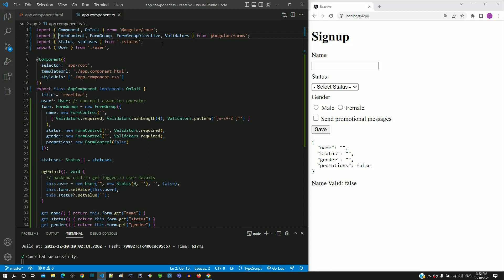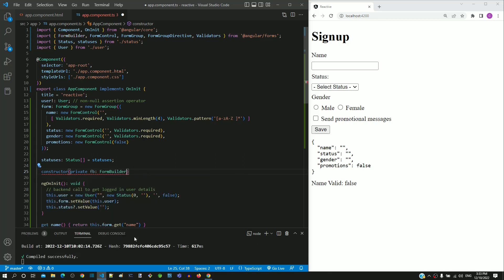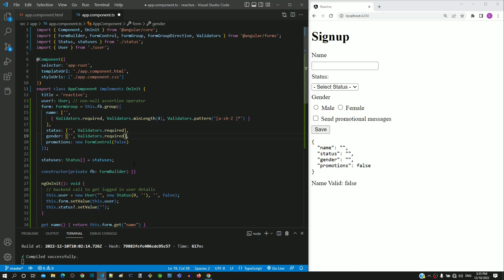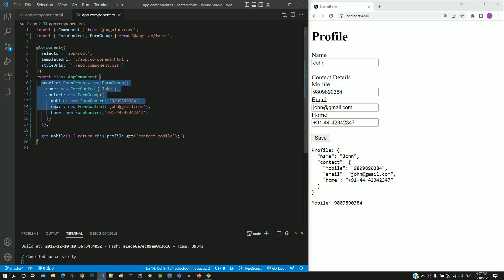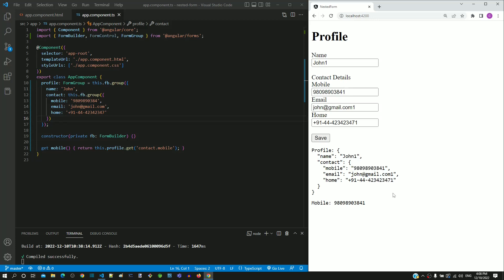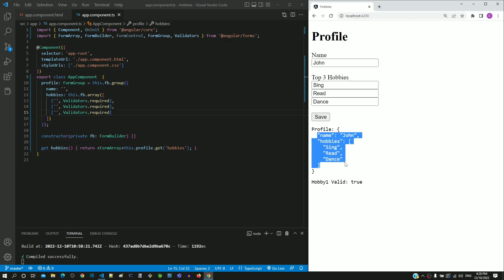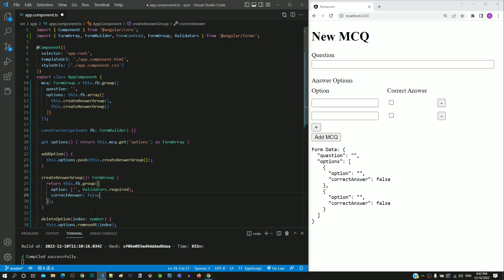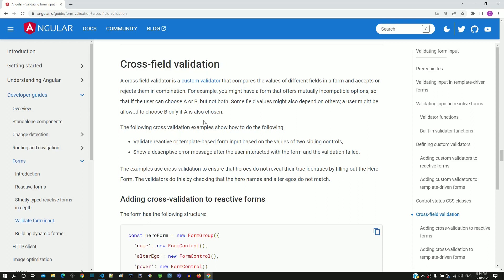#13.30 - FormBuilder implementation Examples - Reactive Form - Angular Series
In this video, we will implement FormBuilder in all the 4 examples.